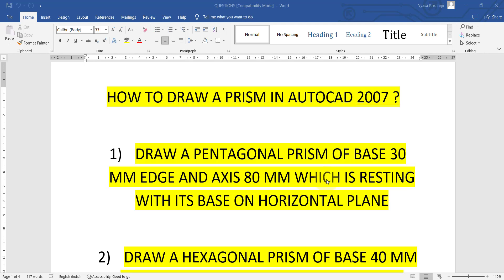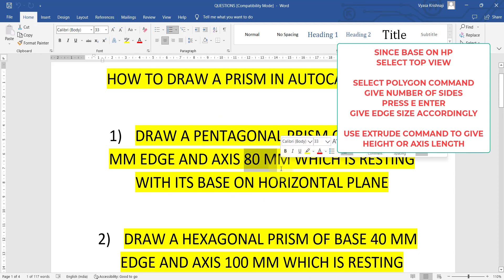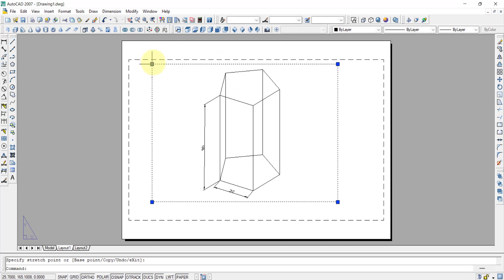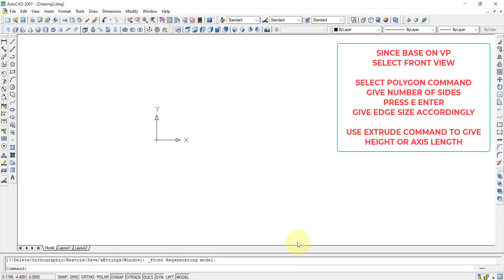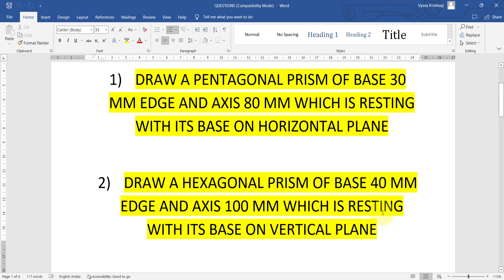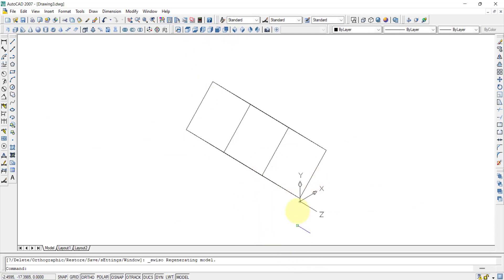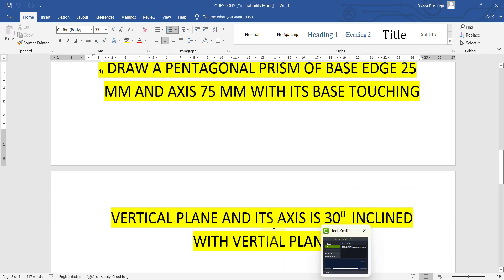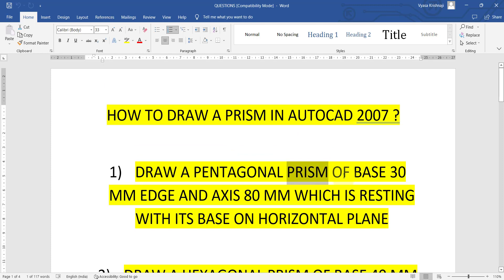HOW TO DRAW A PRISM IN AUTOCAD 2007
1) DRAW A PENTAGONAL PRISM OF BASE 30 MM EDGE AND AXIS 80 MM WHICH IS RESTING WITH ITS BASE ON A HORIZONTAL PLANE

2) DRAW A HEXAGONAL PRISM OF BASE 40 MM EDGE AND AXIS 100 MM WHICH IS RESTING WITH ITS BASE ON A VERTICAL PLANE

3) DRAW A PRISM WITH ITS BASE AS A SQUARE OF EDGE 35 MM AND AXIS 100 MM, ITS BASE IS TOUCHING HORIZONTAL PLANE AND ITS AXIS IS 450  INCLINED WITH HORIZONTAL PLANE

4) DRAW A PENTAGONAL PRISM OF BASE EDGE 25 MM AND AXIS 75 MM WITH ITS BASE TOUCHING VERTICAL PLANE AND ITS AXIS IS 300  INCLINED WITH VERTICAL PLANE